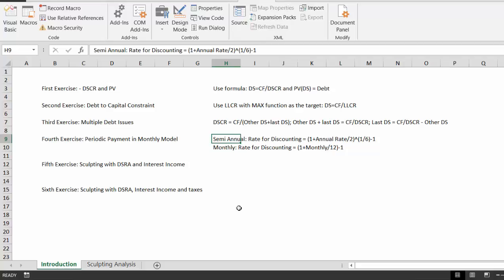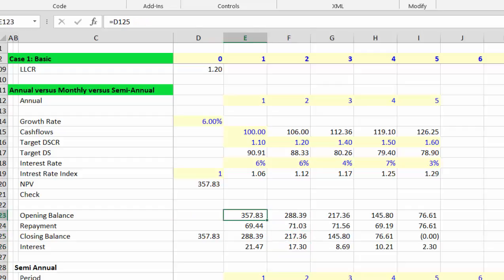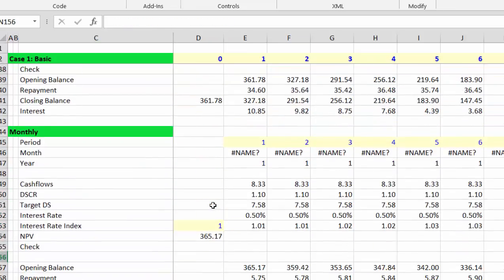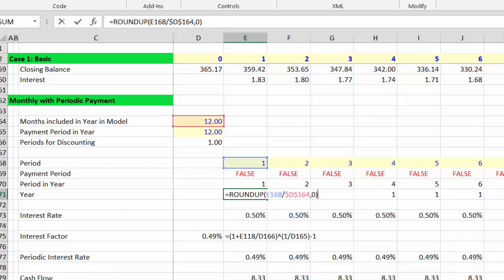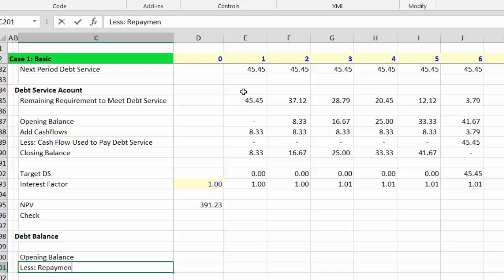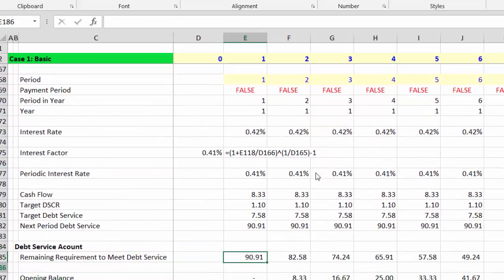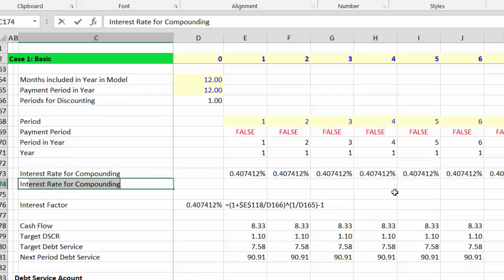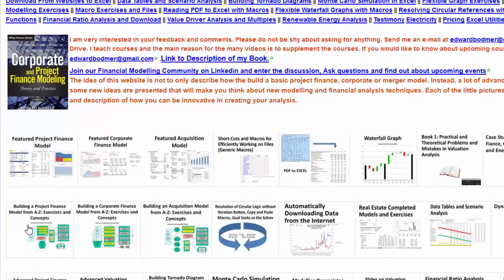Sculpting Course Part 4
Shows how to compute sculpting in montly model where debt service is paid semi-anually or quarterly etc. with debt service account